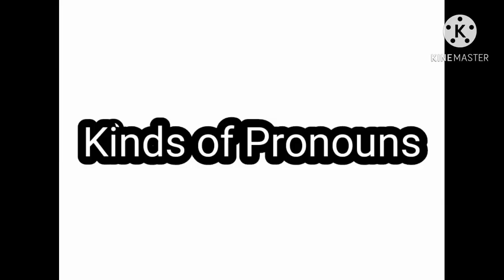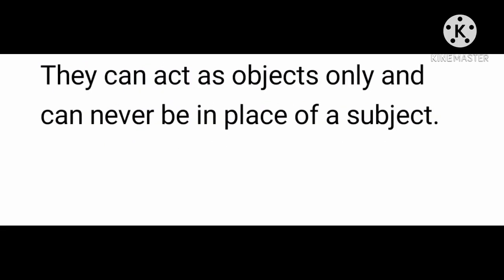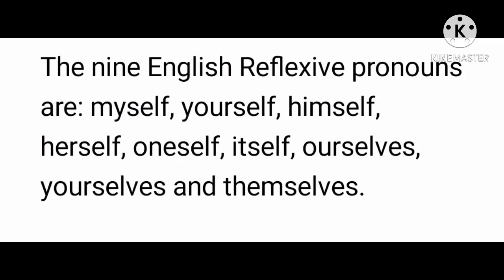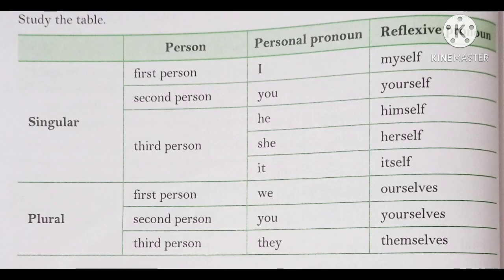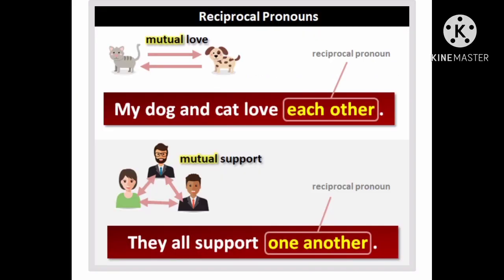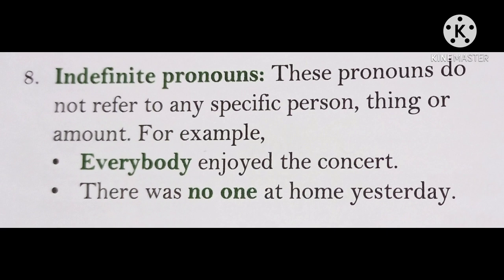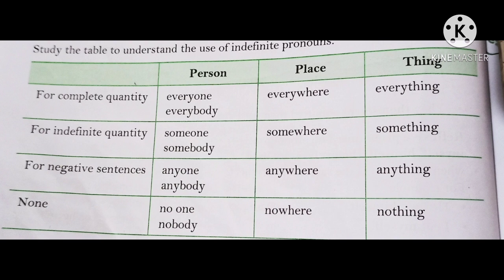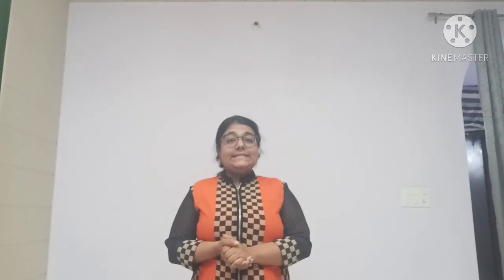Class 6, Grammar Chapter 4 Pronoun ( Reflexive, Reciprocal and Indefinite pronouns) part 5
Kindly click on the given link for class notes and write them in fair register.

Kindly click on the given link for today's assignment.